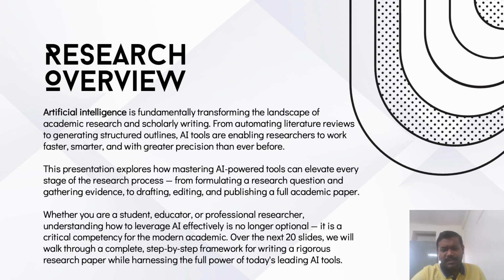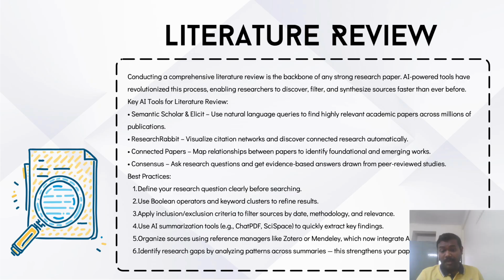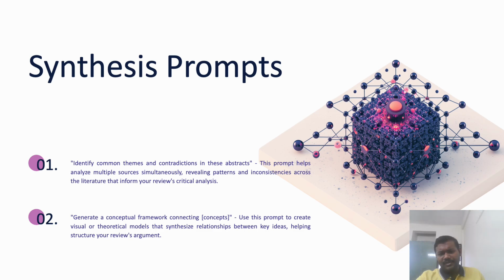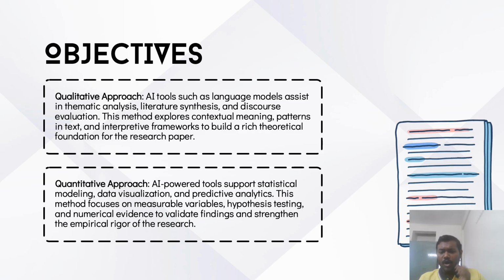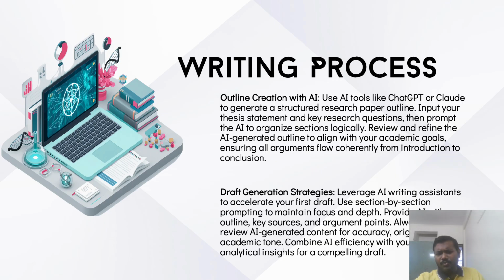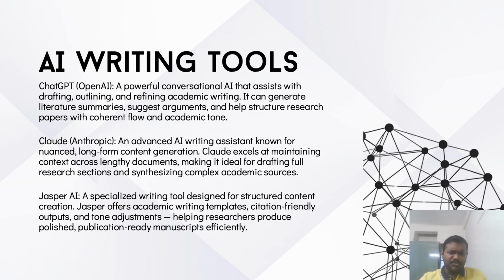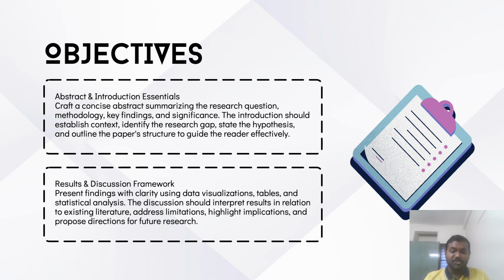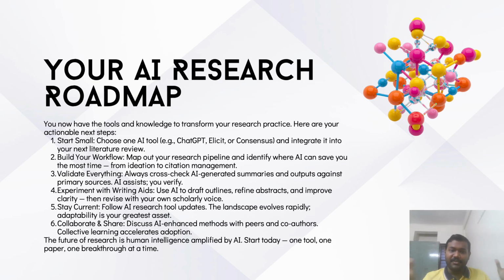Use AI in Research Day-2